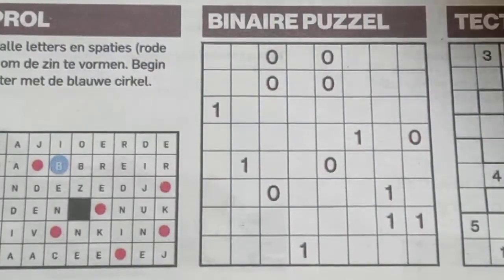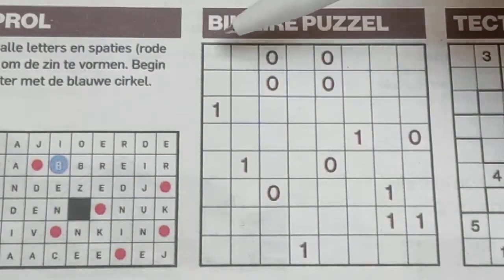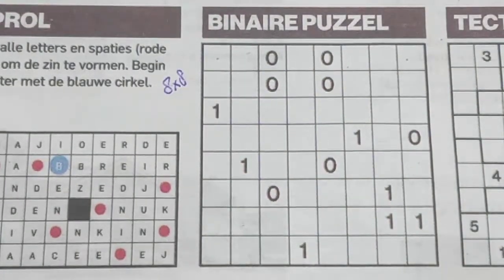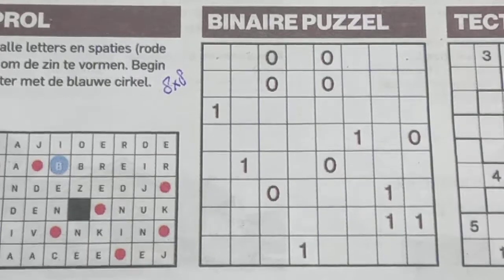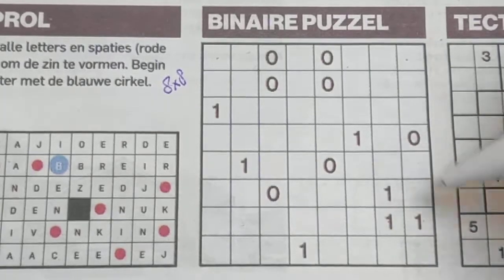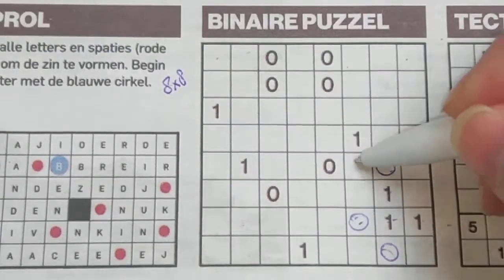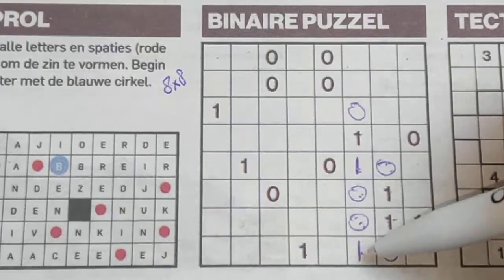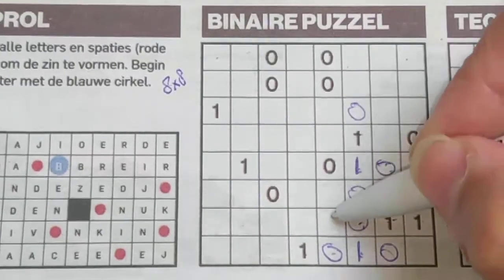(#787) Friday. Binary Sudoku puzzle. Bonus Extra edition. 05-08-2020 Extra part 5 of 6